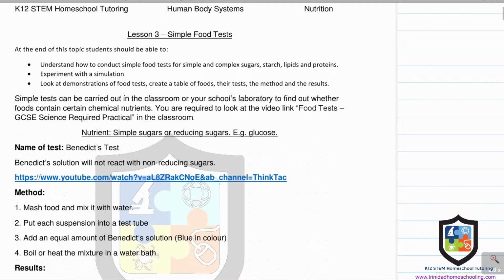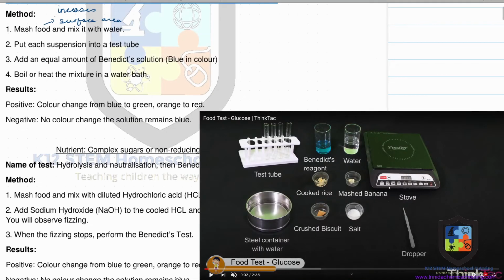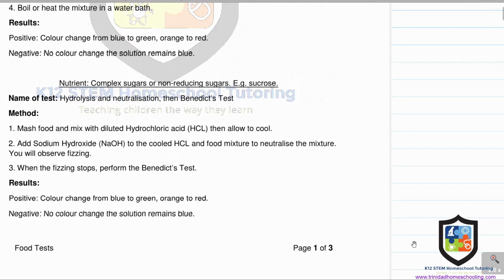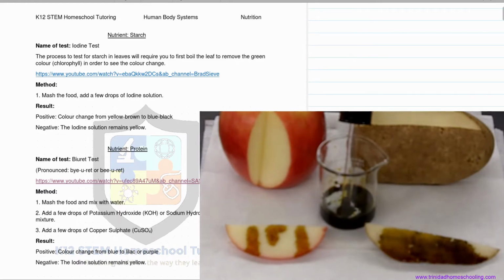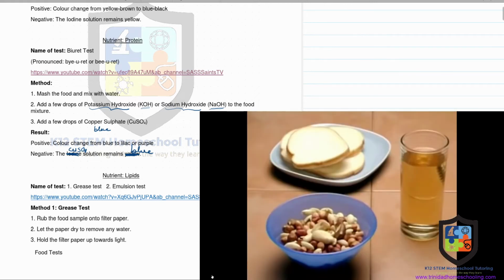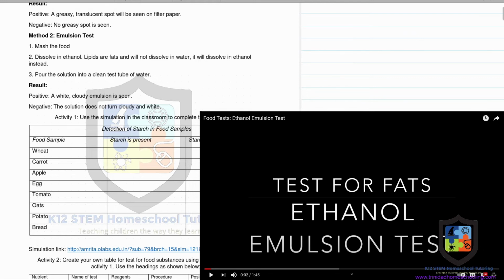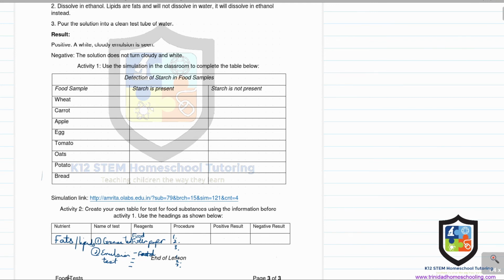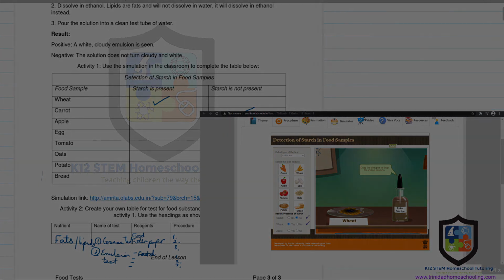Food Tests Lesson Video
This video is for Integrated Science and Biology students. Some of these labs you will be performing in your own school practicals and will be coming for exams. Everything in this lesson needs to be memorized.